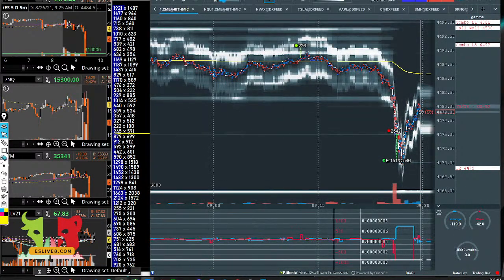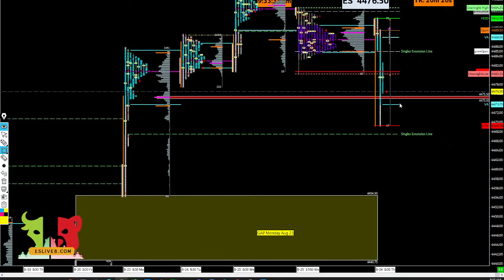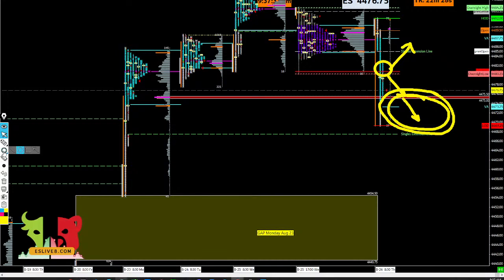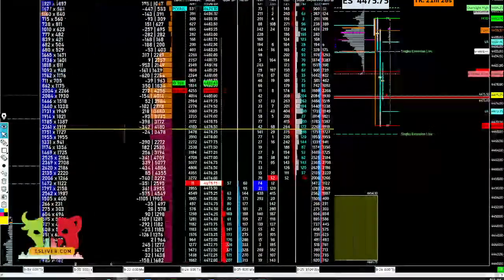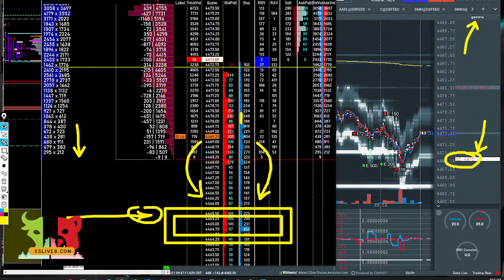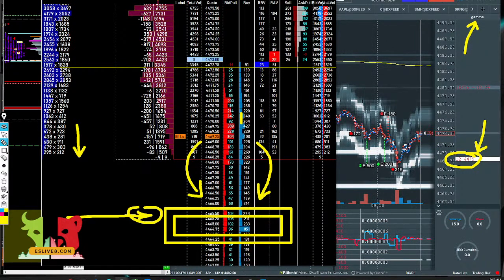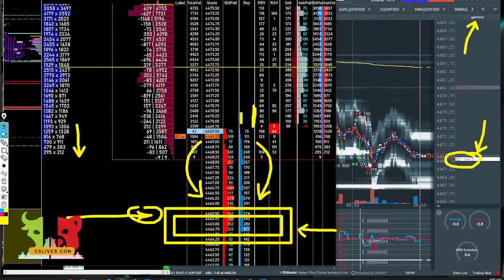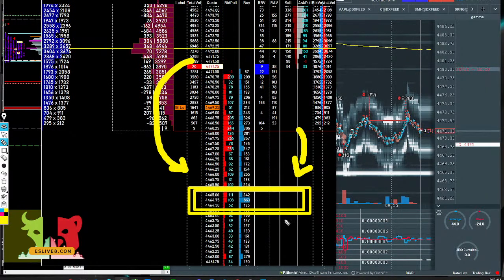Power Hour Live - Aug 20th - Futures, Emini ES S&P 500 and stocks to buy - AAPL, GME, BABA, FB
Live Screen share 8 hours a day trading stocks, options, CL Oil and ES S&P 500 Emini S&P Futures.